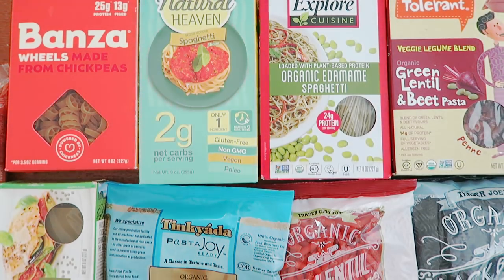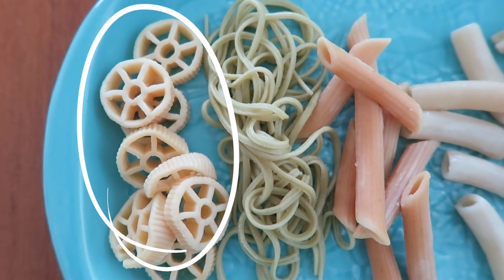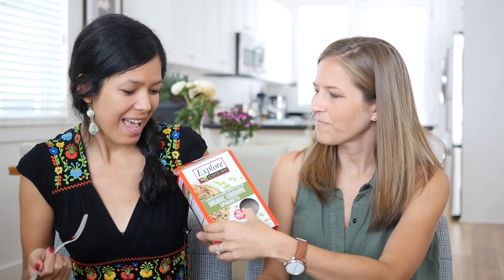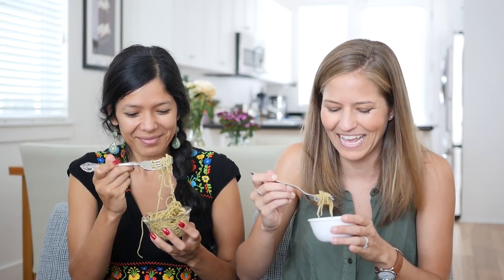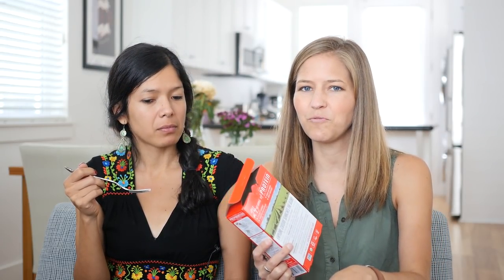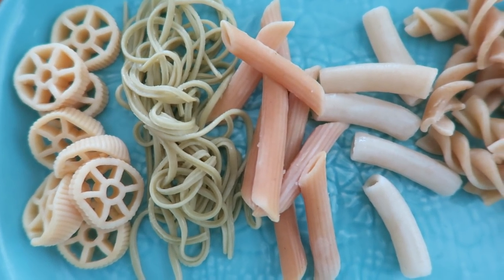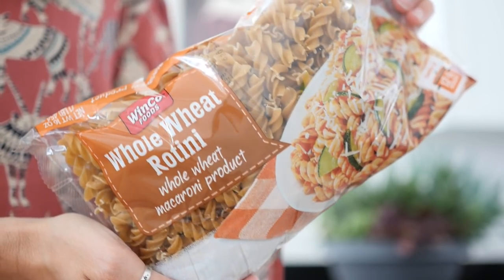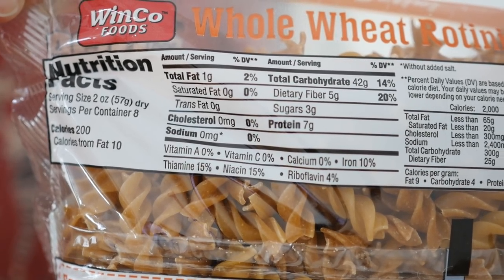The Battle of the Pastas | Alternative Pasta Taste-Test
Michelle and Toni are back with another vegan taste-test! Today they're trying 8 varieties of alternative and gluten-free pastas. Enjoy!

The WINNING Alternative Pastas:
♦️ Tinkyada Organic Brown Rice Pasta (Michelle's Favorite)
♦️ Banza Chickpea Pasta + Whole Wheat Pasta (Toni's Favorite)

Least Favorite Gluten-Free Pastas:
♦️ Black Bean Pasta from Trader Joe's (Toni's Least Fave)
♦️ Red Lentil Pasta from Trader Joe's (Michelle's Least Fave)

I made this video in collaboration with Toni Okamoto from Plant Based on a Budget

▹▹▹ ABOUT ME ▹▹▹

My name is Michelle Cehn, and I'm the founder of World of Vegan and a vegan filmmaker on a mission to change the world one video at a time.